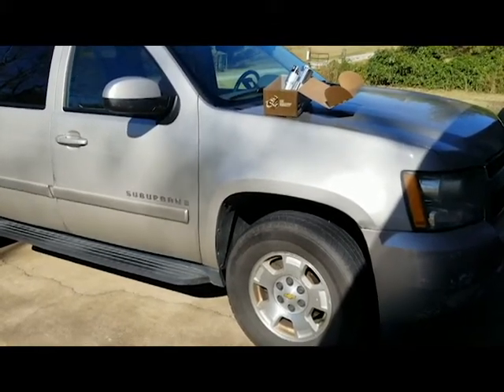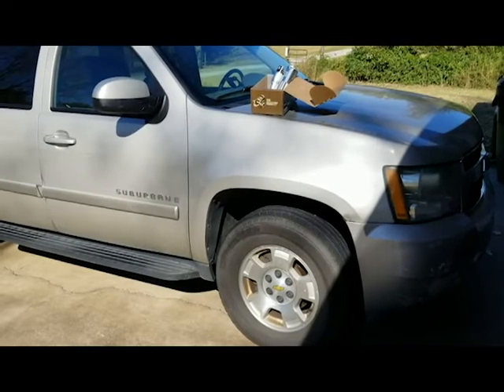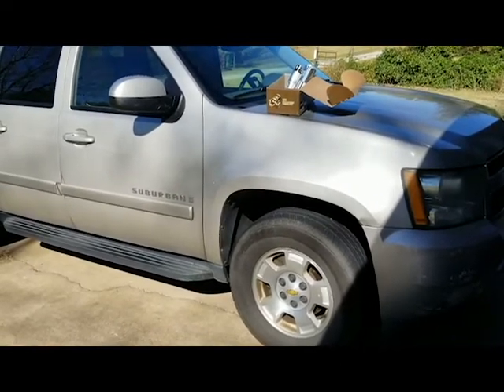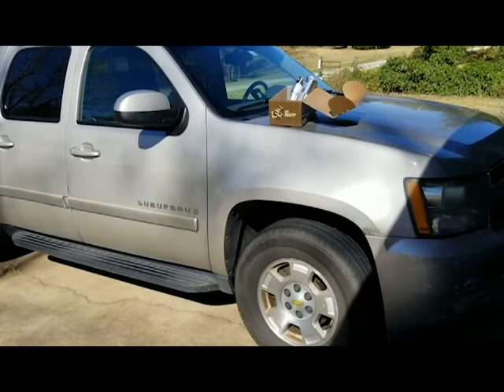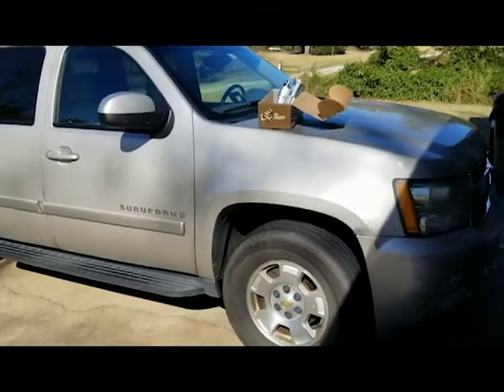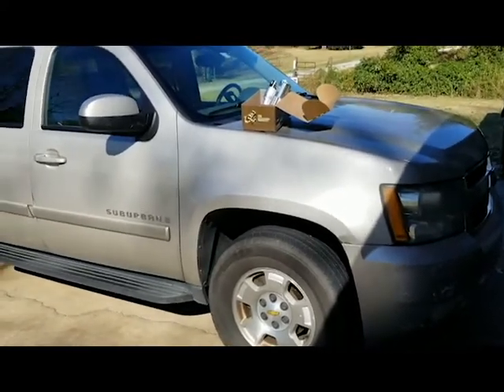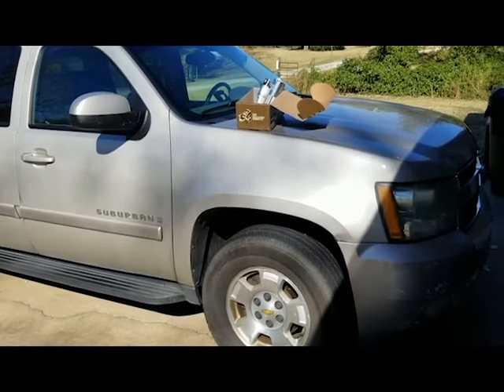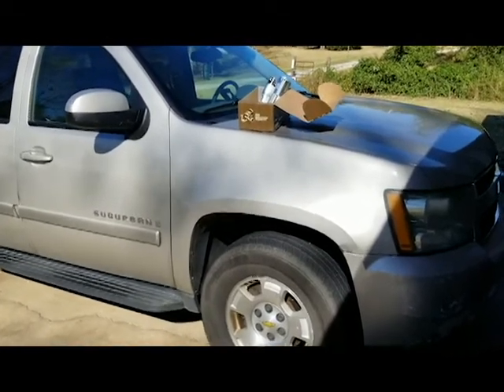2009 Chevy Suburban: replacing the starter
Changing the starter on a 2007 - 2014 Chevy Suburban, Tahoe and Silverado

This video is not intended to show you how to change your starter. This video just shows a slight difference that I found when changing my starter when compared to the other videos I found online.

I'm not a mechanic, so I'm very thankful for the few videos I watched that helped me learn how to change my starter. Here are a couple videos that helped me.